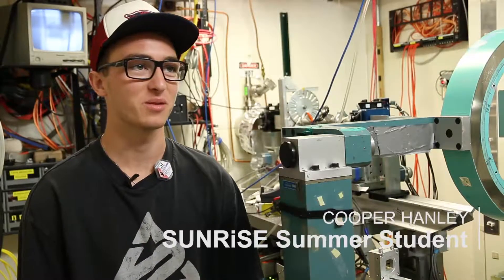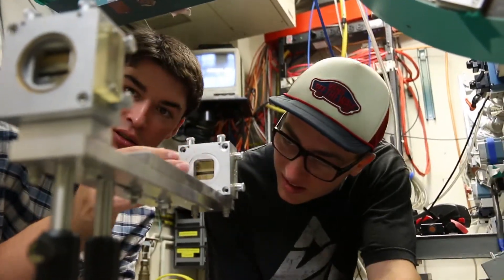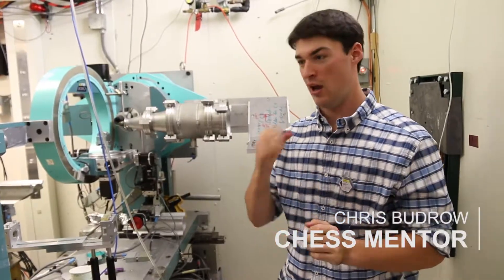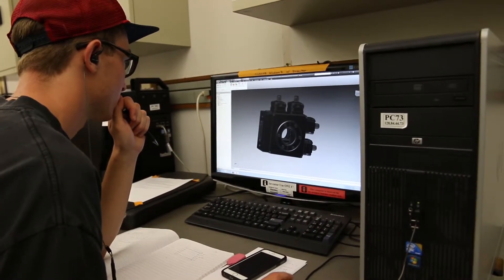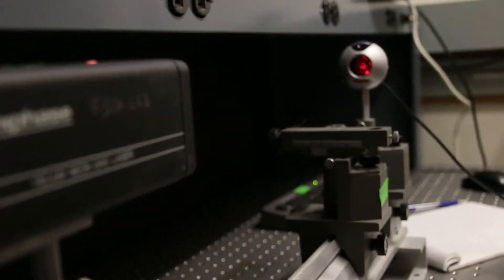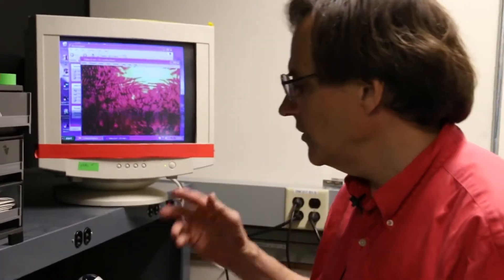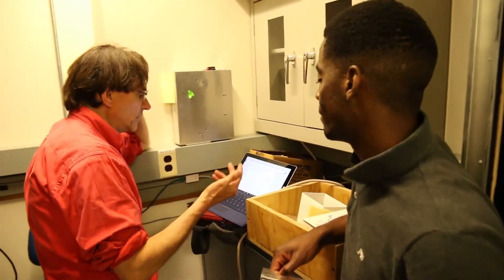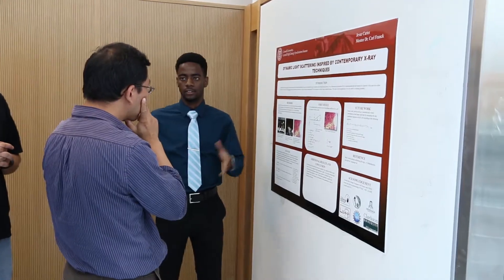Summer Research Students at CLASSE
At CLASSE, students make significant contributions to our cutting-edge research in photon science, accelerator physics, and particle and astrophysics. We offer many opportunities for students throughout our diverse research program. This video highlights three students who have added their contributions during the summer of 2016.